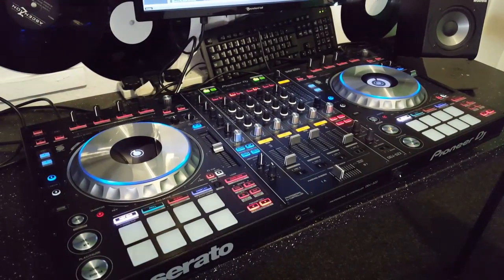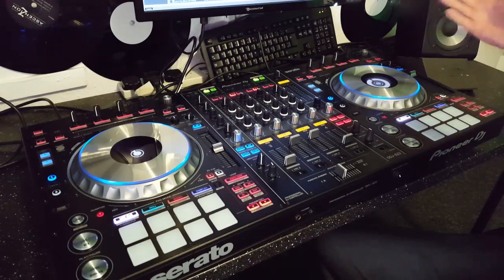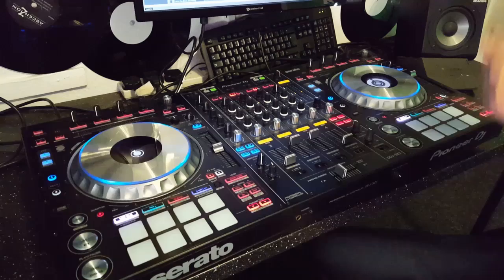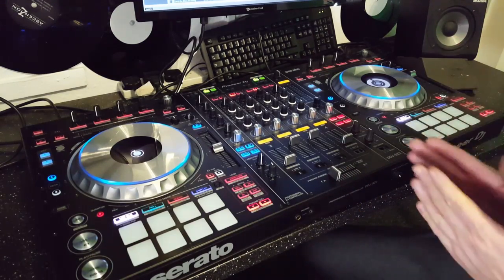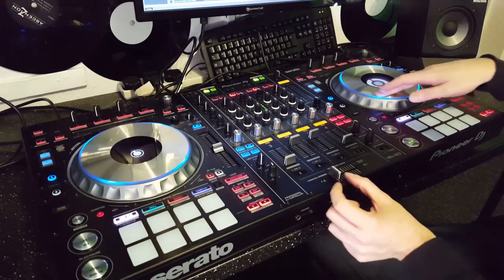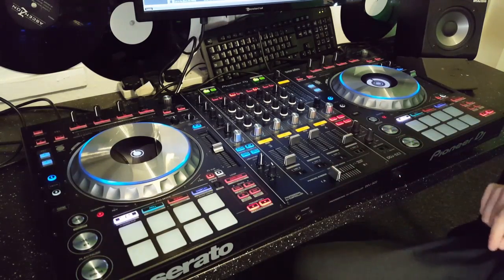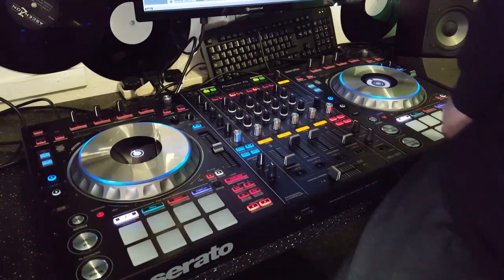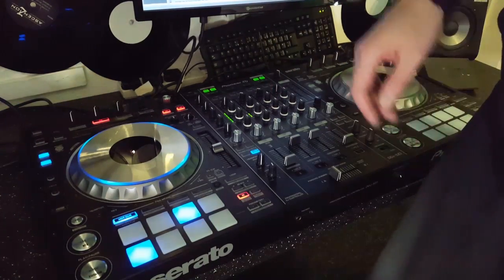DDJ SZ2 crossfader lag adjustment tutorial